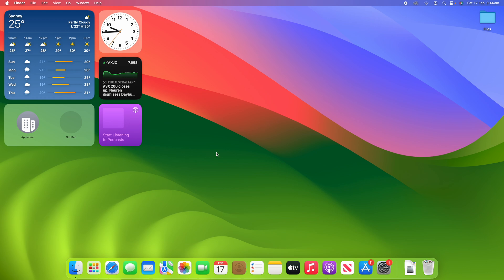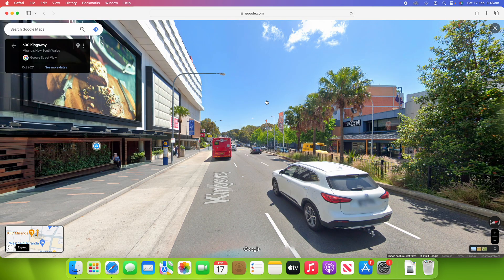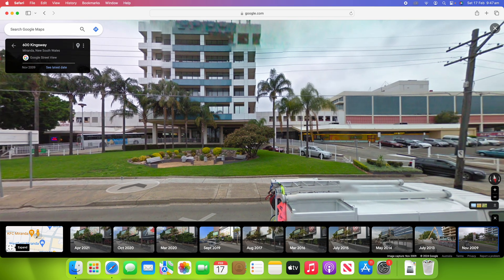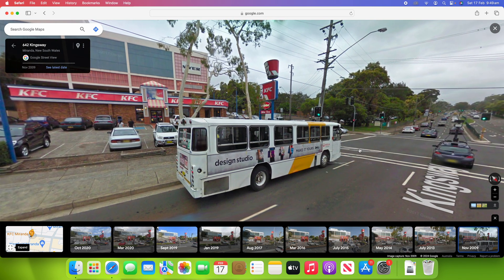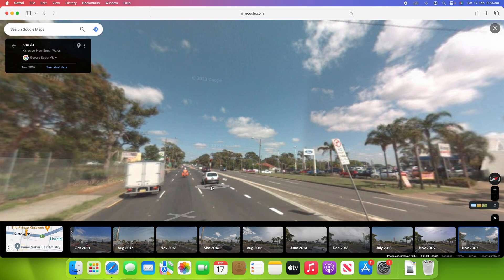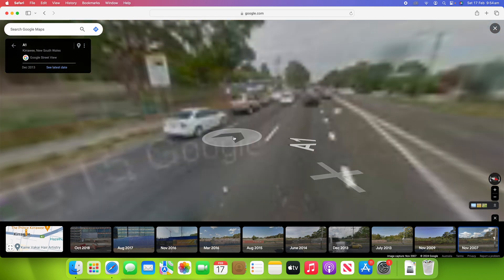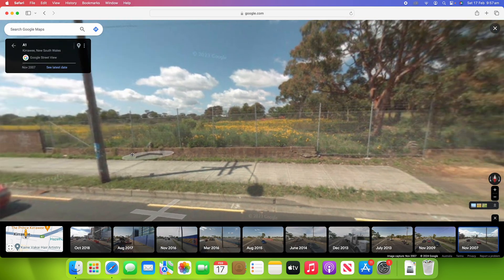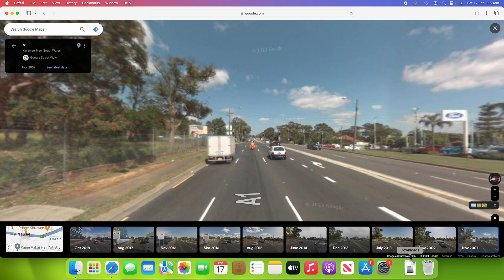How to View Old Street View Images on Google Maps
In this video, I will be taking you through the steps on how to view old Street View Images on Google Maps. Following this process will allow you to see the Street View Images of various locations over a wide range of different years, ranging from all the way back in 2007 when Street View first started, right up until the most recent Street View map.

Please note that you need to use the Desktop Version of Google Maps, as this feature may not be available on the Mobile Site. I have left a link to Google Maps in the Links Section below.